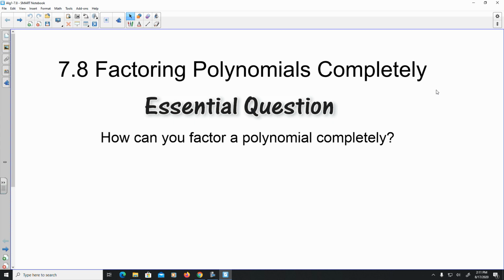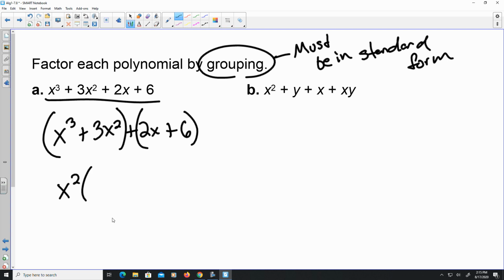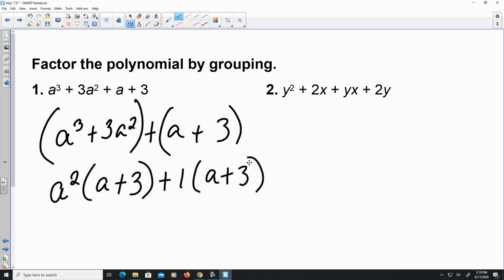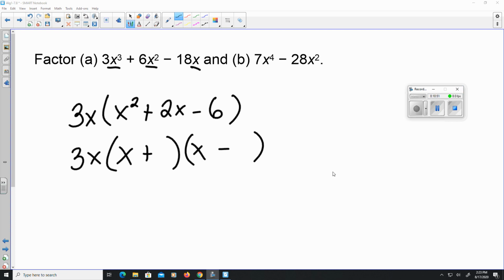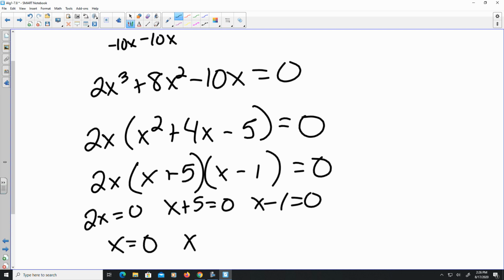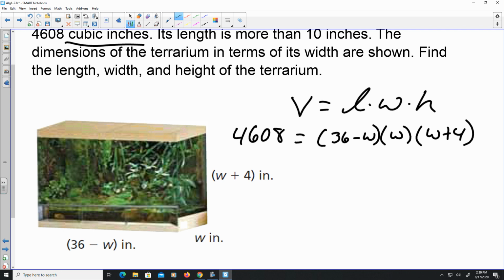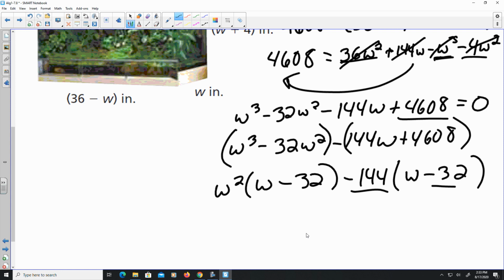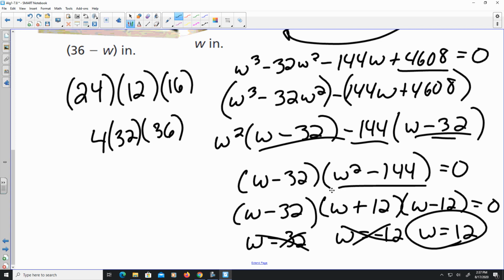7.8 Factoring Polynomials Completely